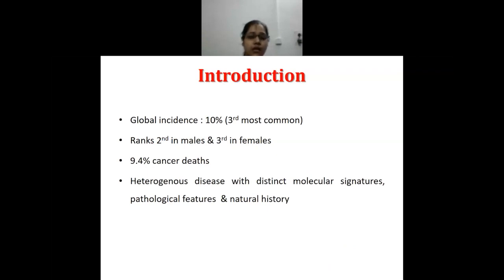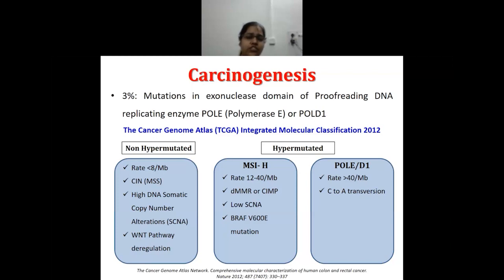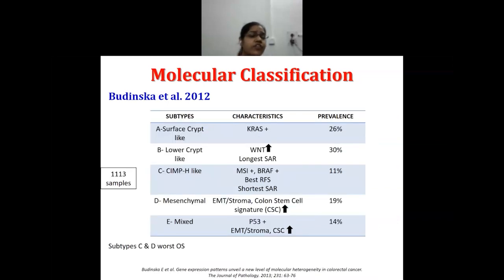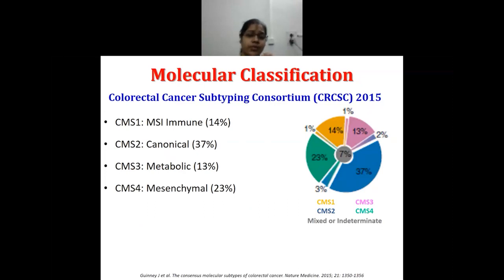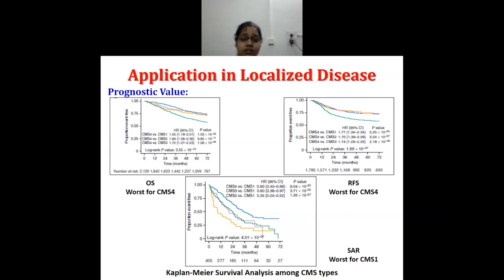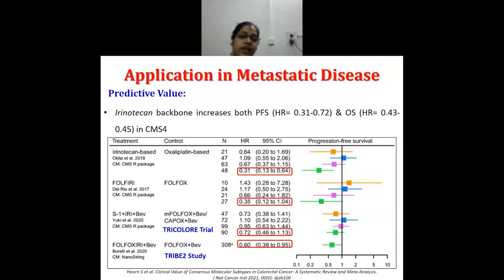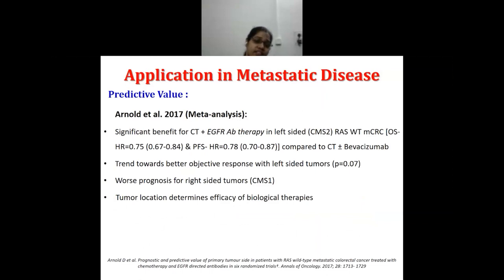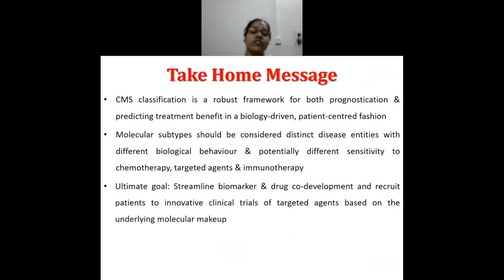Molecular classification of colorectal cancer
This seminar deals with the evolution of molecular classification of colorectal cancers and their importance in managing disease and predicting survival